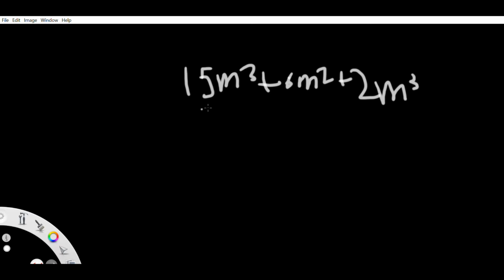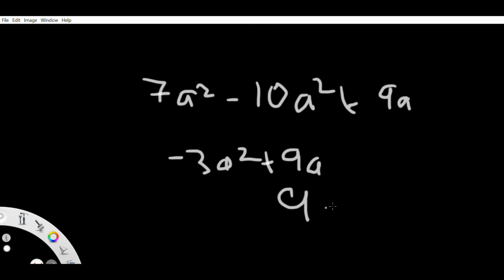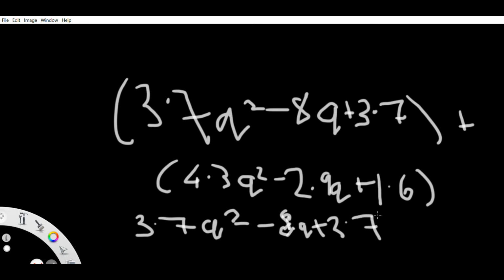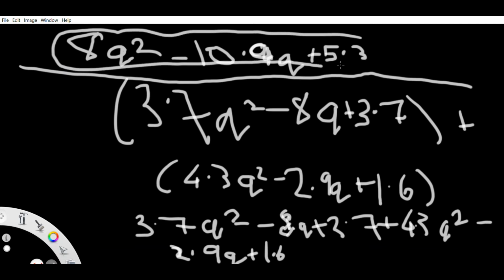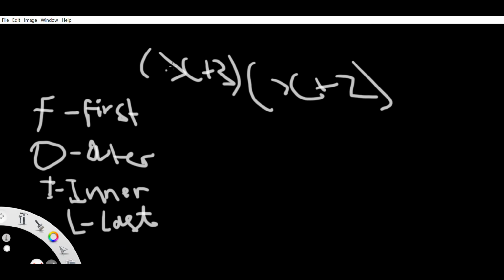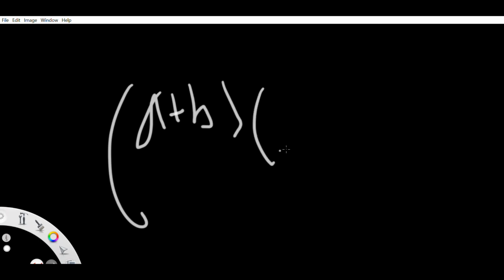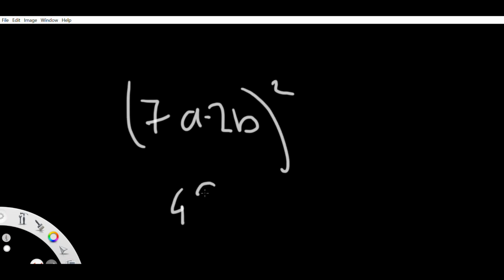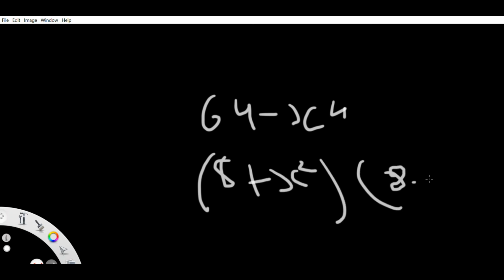Algebra 1| Solving Polynomials and Binomials